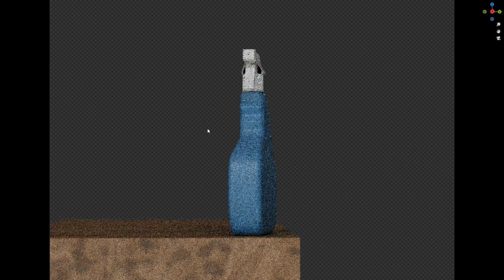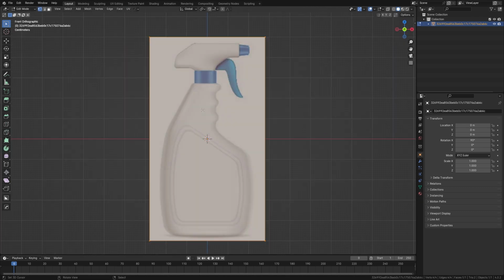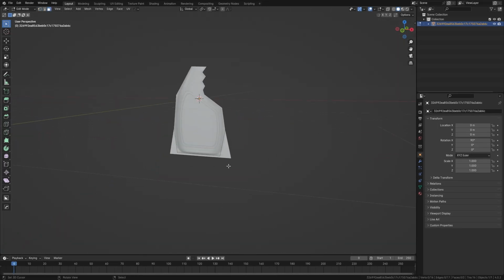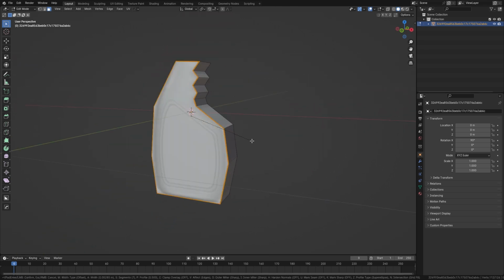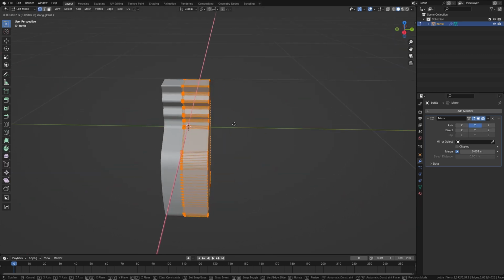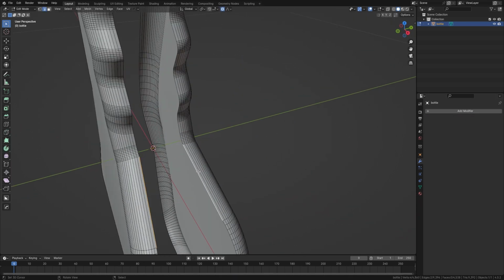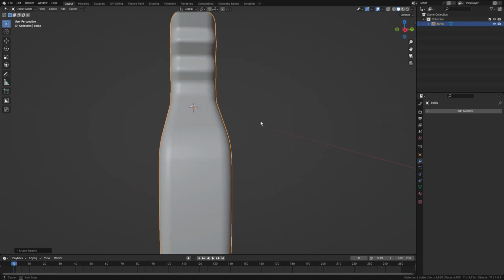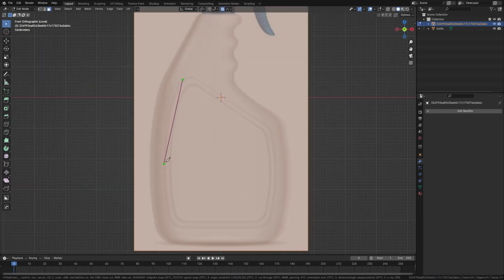Fast Modeling Technique (Blender Beginners Tutorial)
Hi everyone, in this video, I'll show you how to quickly model using just a tool that has always been present in Blender (even with older versions, I think 🤔).To be precise, I use the "Knife Topology Tool" 👀.